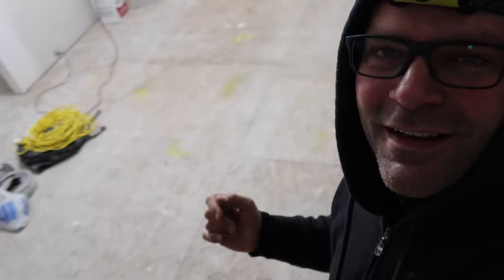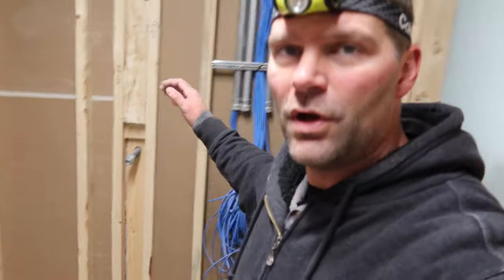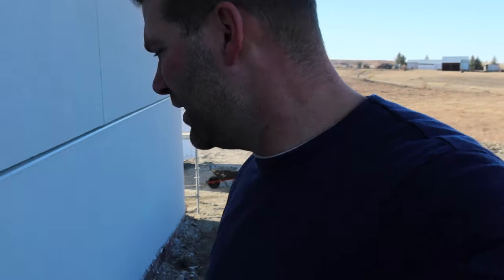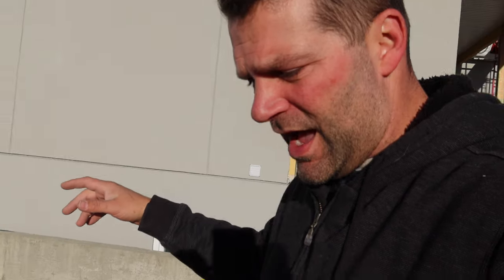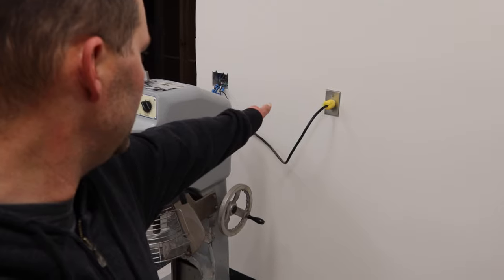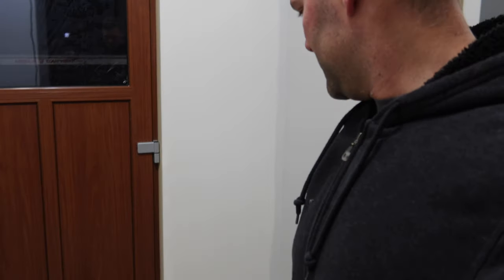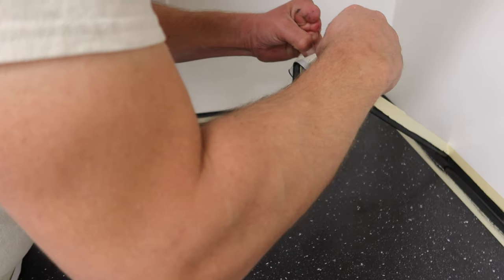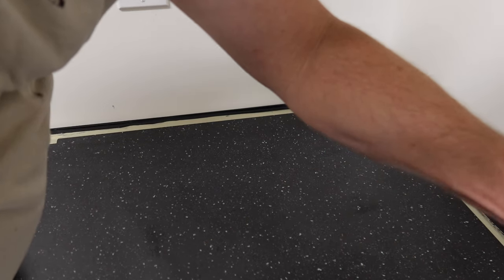House update, priming complete, ceiling texture complete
vogtmansion homeless selfbuild Things are moving at a great pace! SO MUCH is completed in this episode! Taping, Wall Priming, Ceiling Priming, Ceiling Texture, Floor Cleaning is Complete! OH and we start on the painting!

Links to suppliers and contacts.
- A & S Mechanical - doing our plumbing and heating
- Septic System by - GRAYLINE

Notes and Links:
- I use Tubebuddy to optimize my youtube videos and help with so much other stuff when it comes to managing my youtube account.  If you interested in checking out Tubebuddy here is a